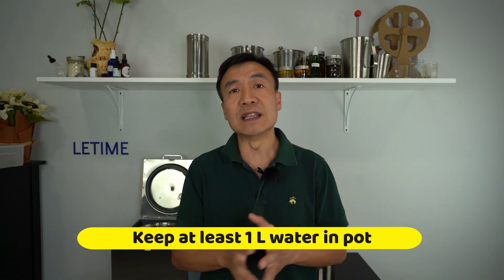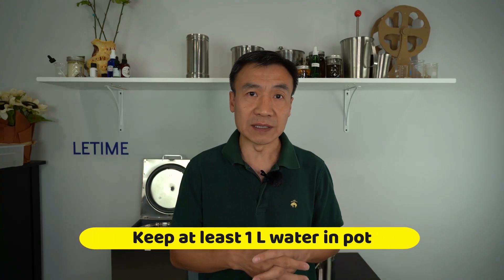How to Extract Frankincense Efficiently. How to make Frankincense hydrosol correctly with ADI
Frankincense, a powerful resin used for centuries in healing and spiritual practices, can be efficiently extracted through distillation. To create high-quality frankincense hydrosol with ADI begin by placing clean, sorted resin tears into the distillation pot. Add purified water and ensure proper heat levels to slowly release essential oils and hydrosol vapor. As the steam condenses, it separates into essential oil and aromatic water—your hydrosol. Use ADI for best results, maintaining low, steady temperatures to preserve delicate compounds. The resulting frankincense hydrosol is calming, anti-inflammatory, and perfect for skin care or spiritual use. Store in dark glass bottles to retain potency and freshness. How to Extract Frankincense Efficiently. How to make Frankincense hydrosol correctly with ADI.